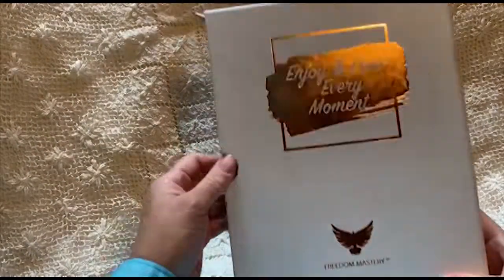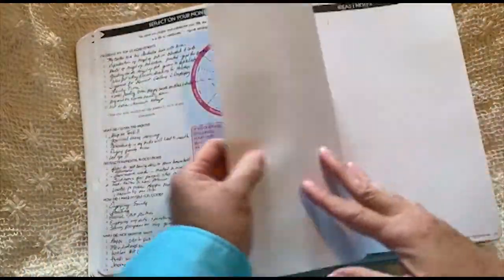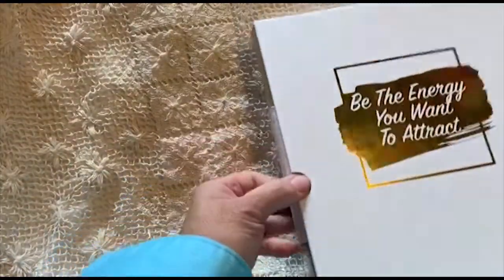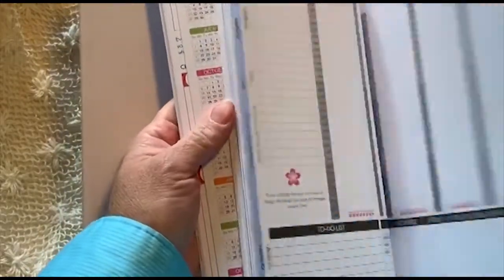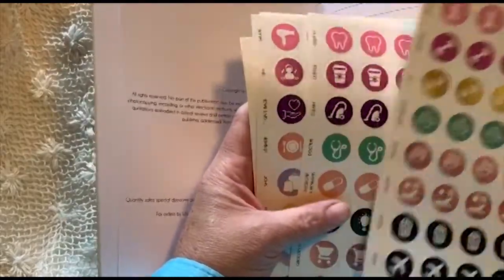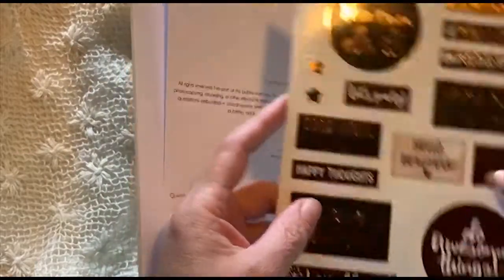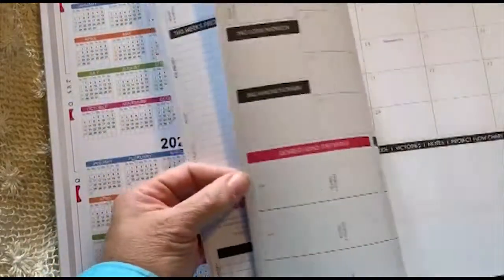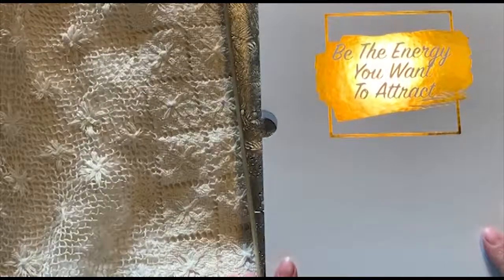Law of Attraction Planner from Freedom Mastery 2019 Organization Goal Oriented Planner.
This is only my personal opinion on this product: Agenda Calendar 2019 created by Freedom Mastery

Personal report of the 2019 Freedom Mastery agenda by Ines Miller - Fine Artist @

This is the second year I use this yearly planner where I can write my personal notes to my daily appointments, goals and evaluate personal progress.

This planner contains a complete calendar, self-evaluation questions, and goal planning, tasks list with guidance and points of orientation to help you achieve your goals successfully as well as inspiring and motivating phrases along the monthly pages.

If you are a visual person and you have to write down your goals in order to achieve them, maybe you would like to acquire one of these Freedom Mastery Planners.